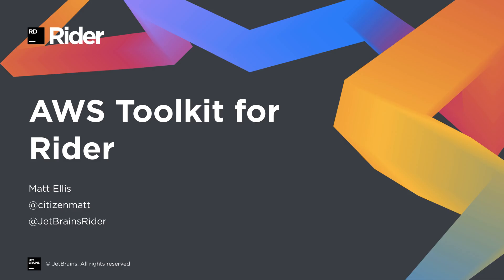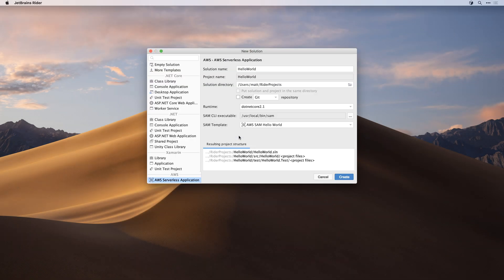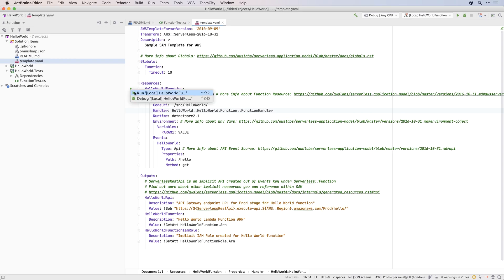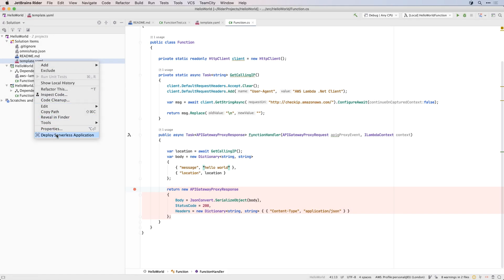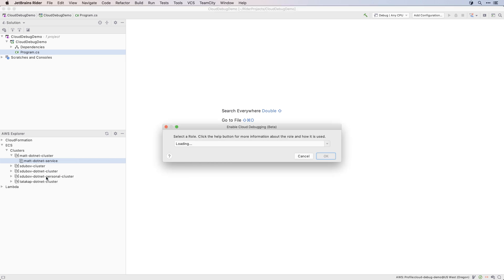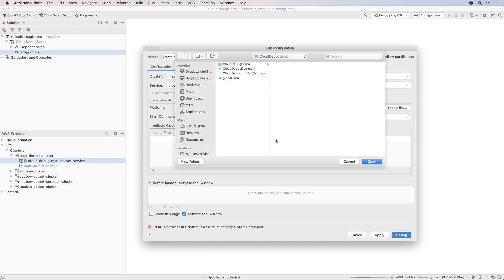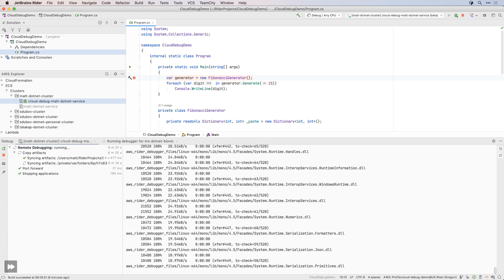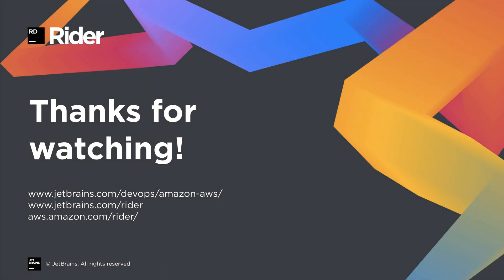Introducing the AWS Toolkit for Rider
Matt Ellis, developer advocate for JetBrains, introduces the new AWS Toolkit for JetBrainsRider. Get an overview of the functionality in this new plugin for Rider, from installation to working with AWS Lambda in .NET, and using Cloud Debugging to debug your .NET Core applications in ECS.

Key topics and times:
0:18 - Installing the AWS Toolkit Plugin
1:00 - Working with AWS Lambda
3:53 - Cloud Debugging

More resources:
AWS Toolkit for Rider